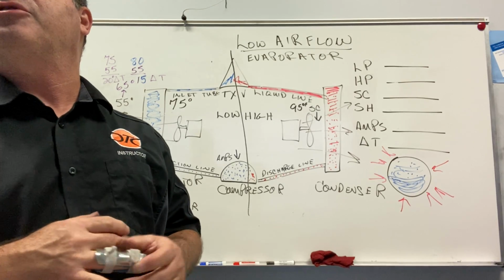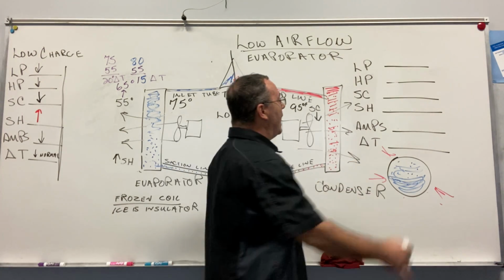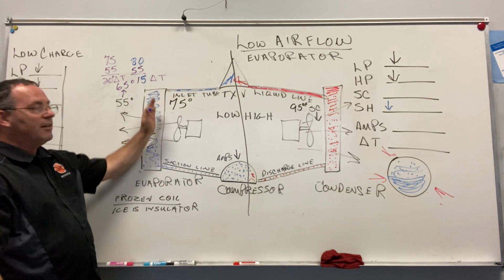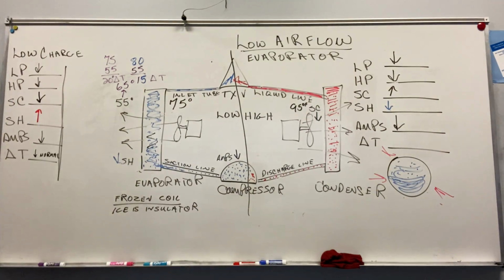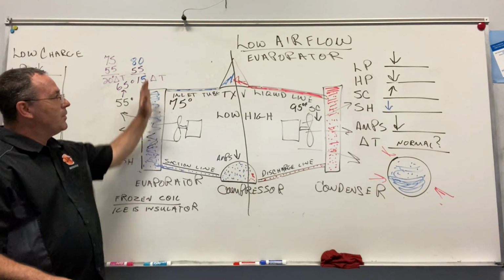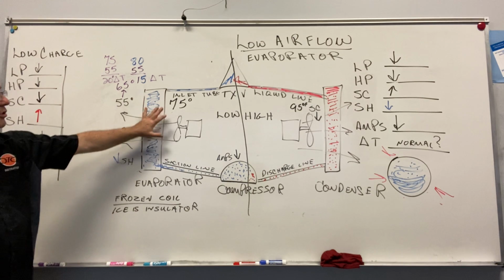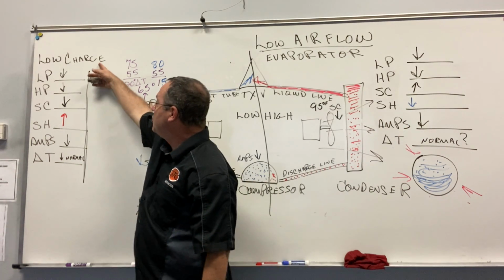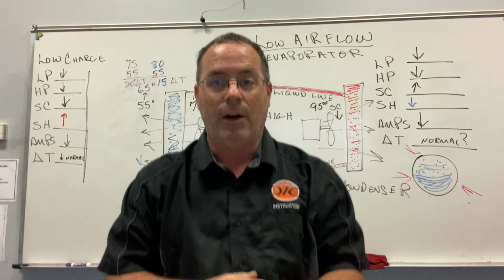HVACR 221 Low Airflow Evaporator